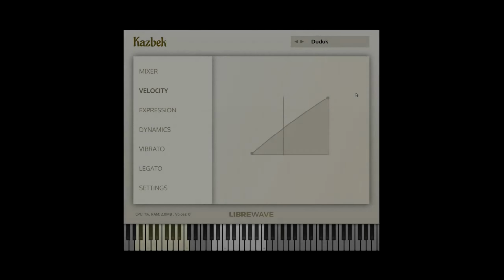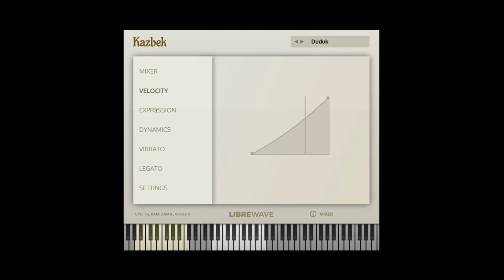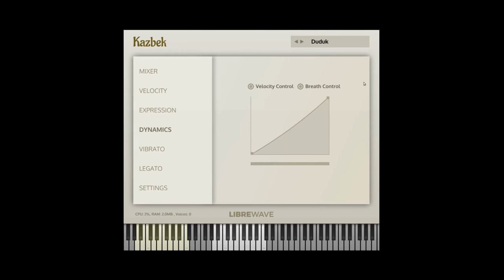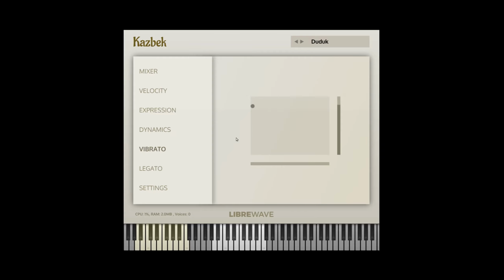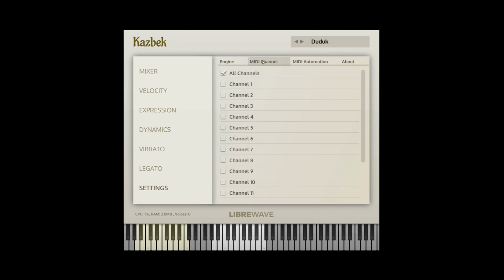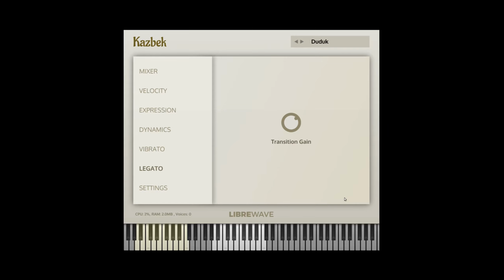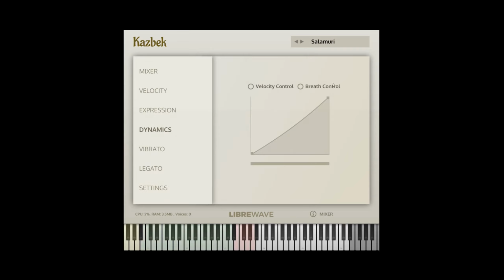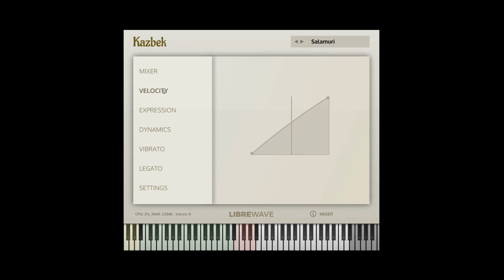Kazbek - Georgian Woodwind sample library walkthrough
A walkthough of Kazbek, a Georgian/Armenian woodwind sample library including a duduk and salamuri.